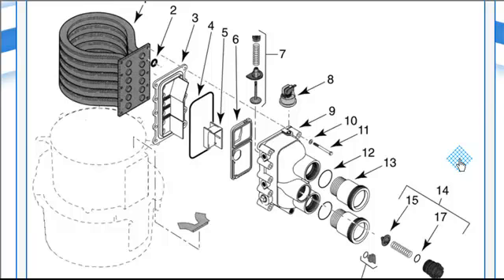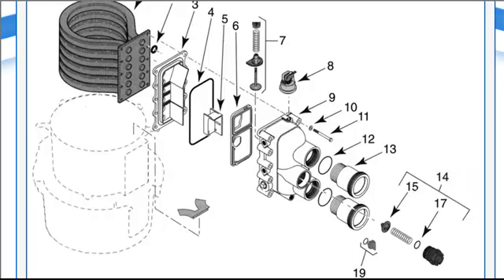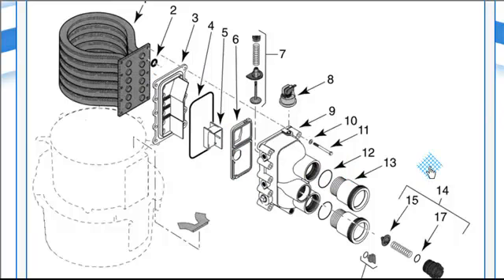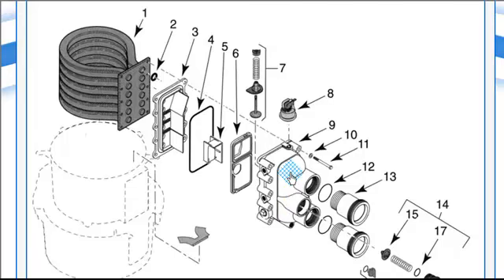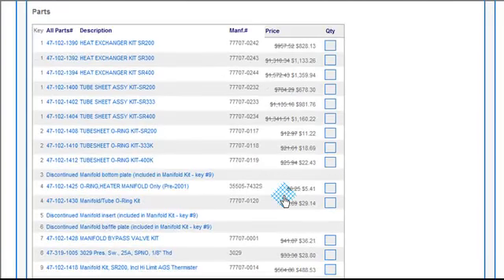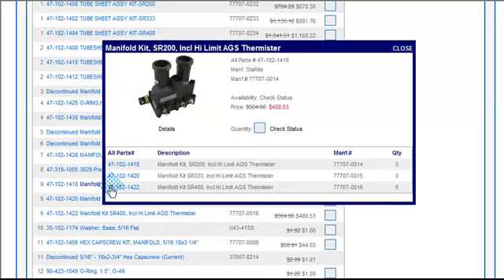Manifold kit for a sta-rite heater.mp4